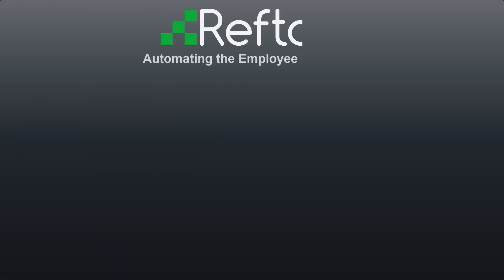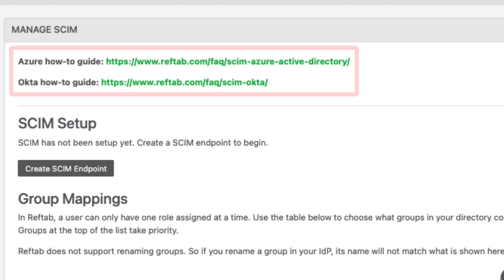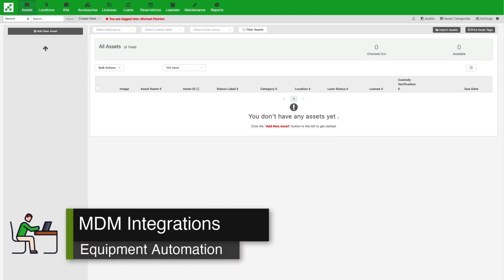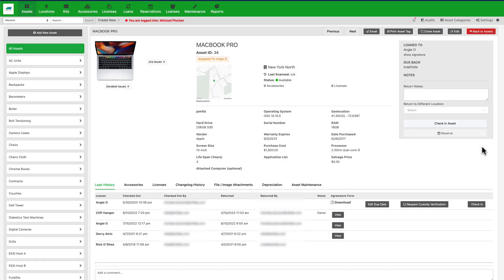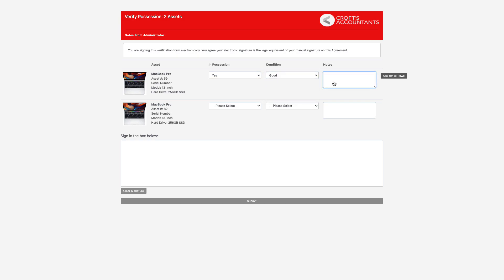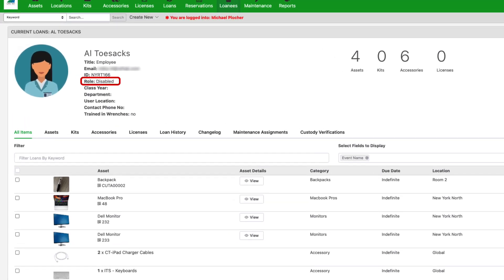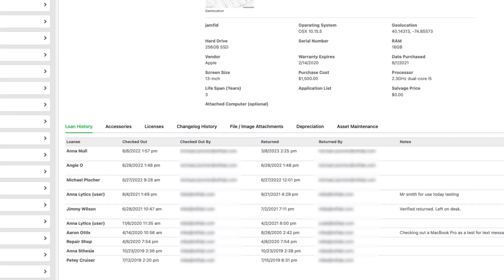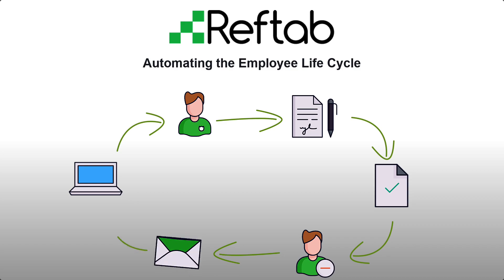Automating the Employee Life Cycle | Reftab - IT Asset Management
In today's fast-paced business environment, efficient management of the employee life cycle is crucial for maximizing productivity and ensuring organizational success. Introducing Reftab, the ultimate solution to automate and streamline every stage of the employee life cycle.

In this video, we take a look at some of Reftab's robust automation tools. Whether you're a small startup or a large enterprise, Reftab revolutionizes your IT equipment processes, before, during and after an employee leaves your organization.

Join us in this eye-opening video and witness firsthand how Reftab's automation tools simplify and enhance the entire employee life cycle.